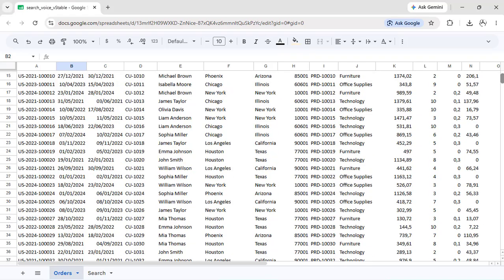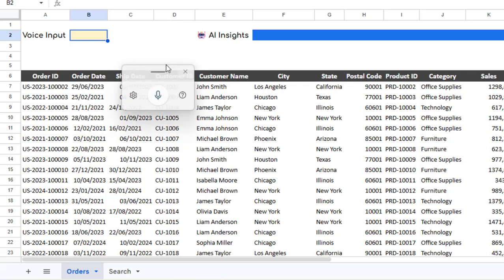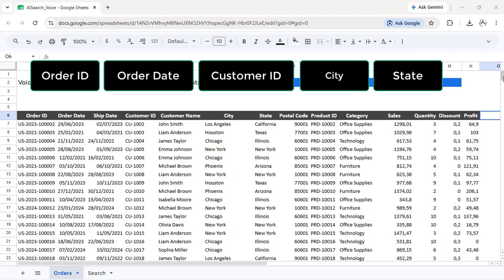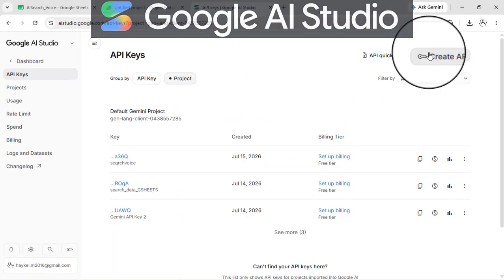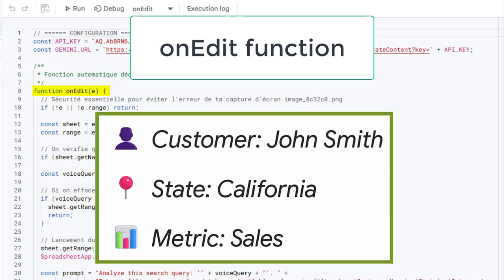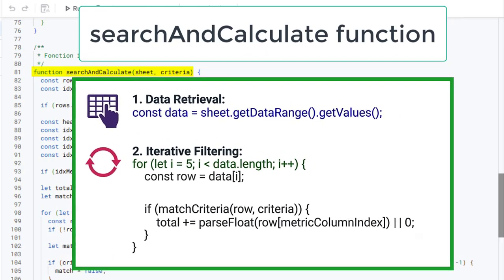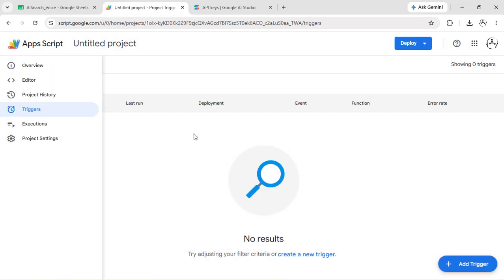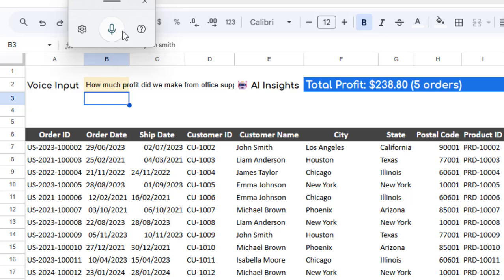Build a Voice Search Tool in Google Sheets with Gemini AI (No-Code)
Transform how you interact with your data! Instead of building complex formulas, custom filters, or rigid database queries, simply speak or type what you're looking for. In this step-by-step tutorial, you'll learn how to build an intelligent Voice Search tool directly inside Google Sheets, powered by the Gemini 2.5 Flash API and Google Apps Script. Just ask a question in plain human language, and the system automatically extracts your criteria, filters the database, and calculates the exact metrics in real time! 👇 RESOURCES & CODE - 🐙 Full Source Code (GitHub) - 🛠️ TOOLS USED - Google Sheets - Google Apps Script - Gemini 2.5 Flash API If you found this tutorial helpful, please hit the LIKE button, SUBSCRIBE, and turn on notifications for more practical AI and automation tools!